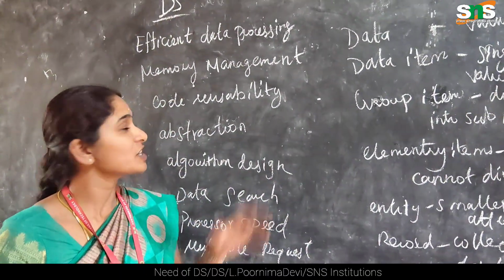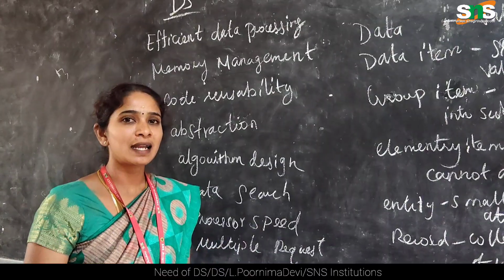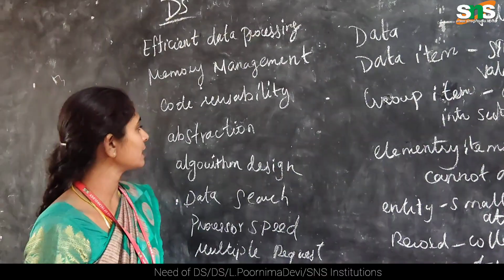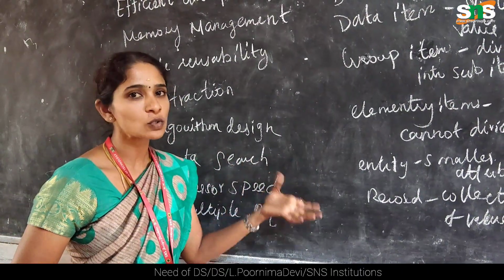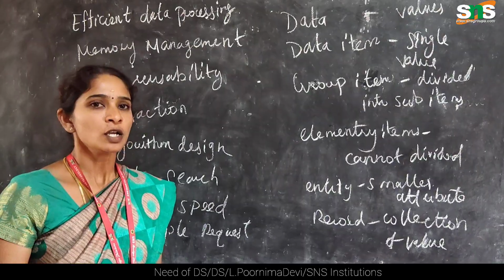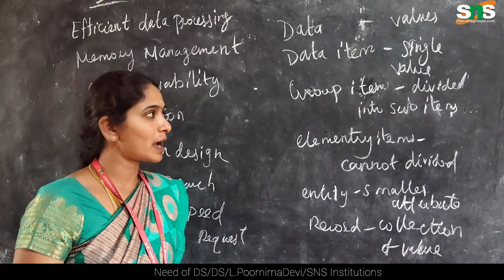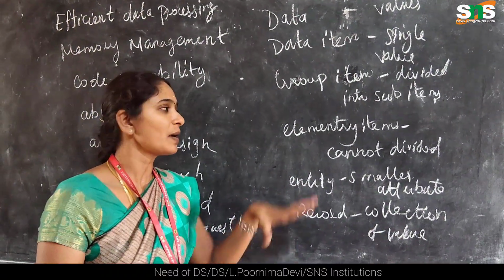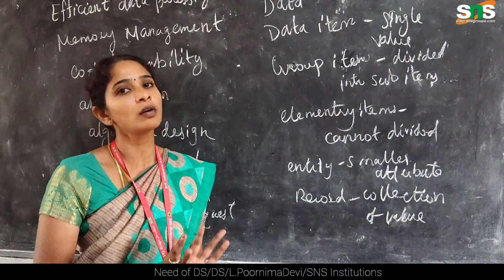Need of DS/DS/L.PoornimaDevi/SNS Institutions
Data Structures (DS) are specialized ways of organizing and storing data in a computer so that it can be accessed and modified efficiently. They are a fundamental part of computer science and programming. Different data structures are designed for different purposes, such as storing, searching, sorting, and processing data. Common examples include arrays, linked lists, stacks, queues, trees, and graphs. Using the right data structure improves the performance and efficiency of programs. Data structures help in managing large amounts of data effectively. They reduce the time and memory required for operations. DS is widely used in software development, databases, operating systems, and networking. Understanding data structures is essential for solving complex programming problems. Therefore, learning DS is a key step toward becoming a skilled programmer.